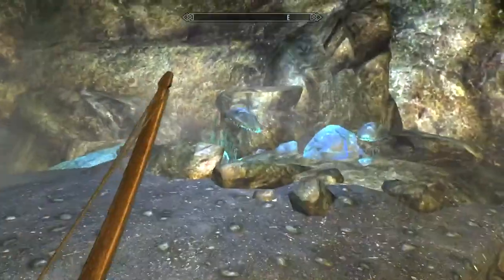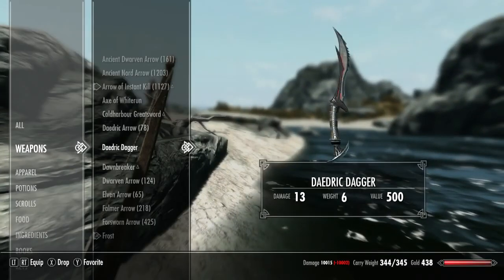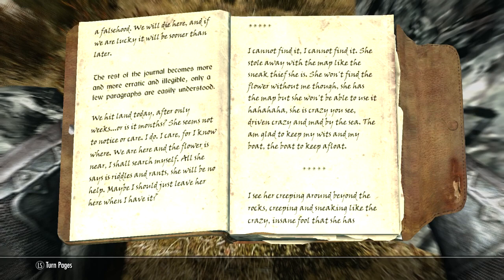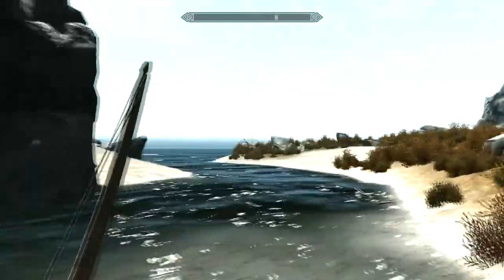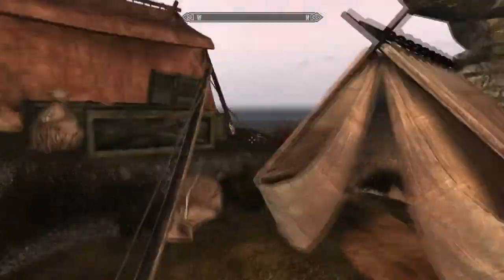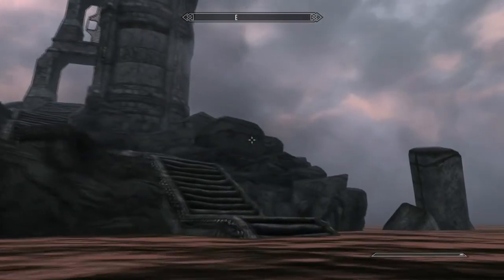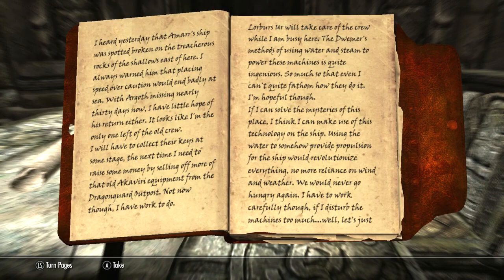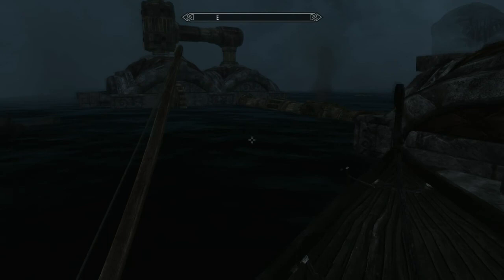Skyrim Mods Episode 7: Sea of Ghosts! (Quest for the Crown Part 5, Sea of Ghosts Part 2)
In this episode, we travel abroad to the Sea of Ghosts in search of loot and money! While we're there, we uncover a plot involving a band of Argonians and the former Great House Telvanni of Morrowind. Who's in the right? Who's in the wrong? Who knows?

This is the fourth part of a series called Quest for the Crown. In this series, I'll be crawling dungeons and exploring Skyrim in search of enough gold to buy a mine in Riverhelm, and then eventually the title of King of Riverhelm. It's going to be awesome!

Quest - Sea of Ghosts by thirteenoranges, Brittany Morgan Williams and Hellcat5 at Skyrim Nexus
--On Skyrim Steam Workshop or search for "Sea of Ghosts"